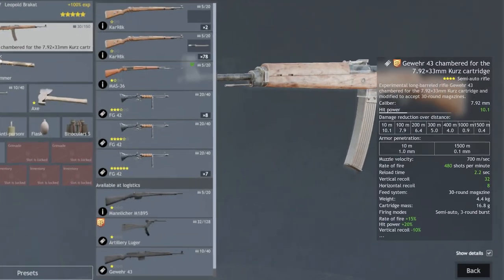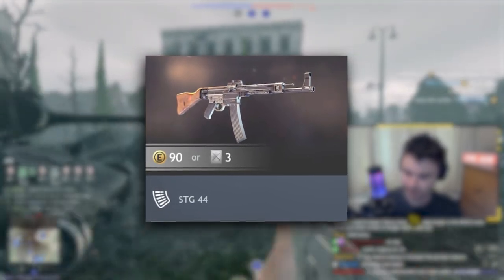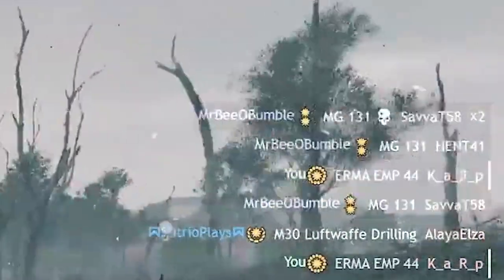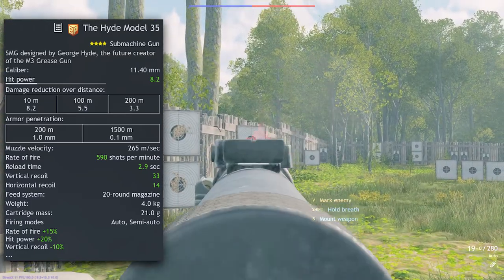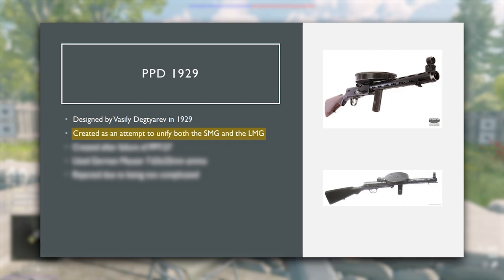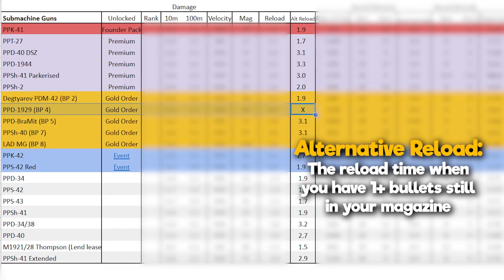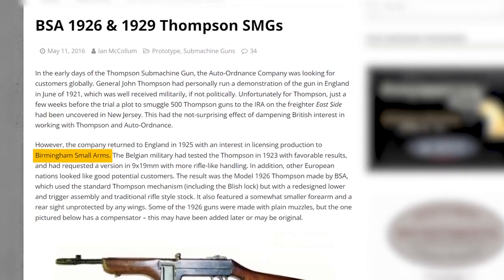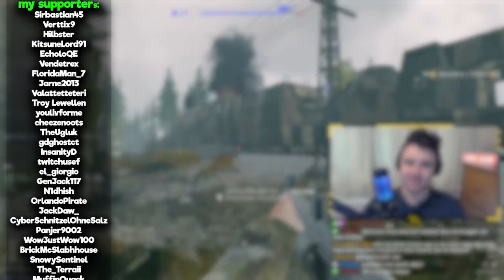4 of the Most UNDERRATED Gold Weapons You Should Buy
Enlisted's new gold order weapons are definitely worthy for you to buy. Battlepass season 4 brought the ERMA EMP 44, Hyde Model 35, PPD 1929 and the BSA Model 1929 Thompson to the gold order weapons. All 4 of these guns are good submachine guns that both new players and experienced pros should use, both for fun and because of their power and how OP they are. Which one will you buy?

Much Love,
The Major

⏰ *Timestamps:* ⏰

00:00 - ERMA EMP 44 - UNDERRATED
04:20 - Hyde Model 35 - LOW BR THOMPSON
07:21 - PPD 1929 - OP (IF IT WASN'T A SOVIET WEAPON)
10:46 - RMN-50 - MOST UNIQUE WEAPON IN THE GAME
11:12 - VMP 1926 - ONE OF THE BEST REMAINING GERMAN GOLD ORDERS
11:25 - BSA Model 1929 Thompson - THE BEST THOMPSONS IN THE GAME?

Wikipedia, Gun Wikipedia, Enlisted Wikipedia & other sources were used too.

... And of course, the mighty brain of MajorMcDonalds 🧠

📝 *About MajorMcDonalds:* 📝

Welcome to the MajorMcDonalds channel, the home of entertaining Enlisted content! You can expect weekly videos covering all-things Enlisted, whether that be tutorials, guides, reviews, experiments, gameplay or competitive battles; all uploaded at 4pm GMT.